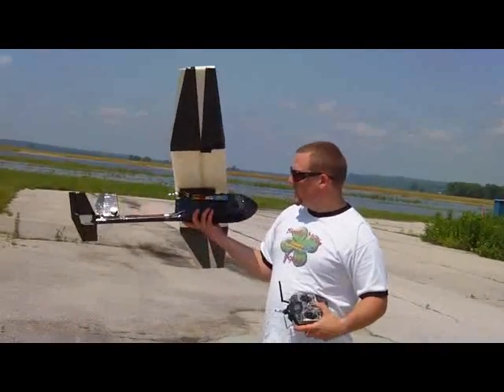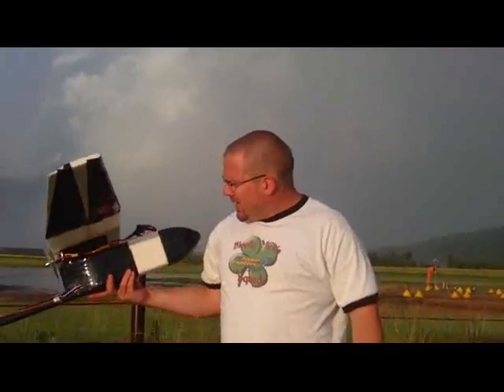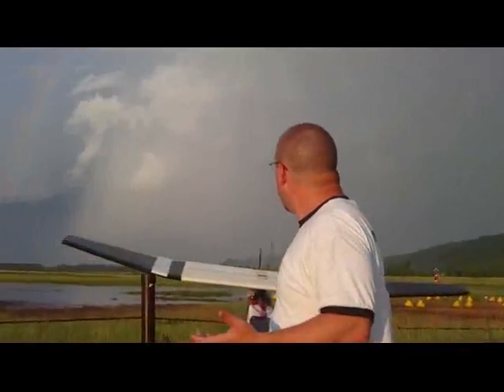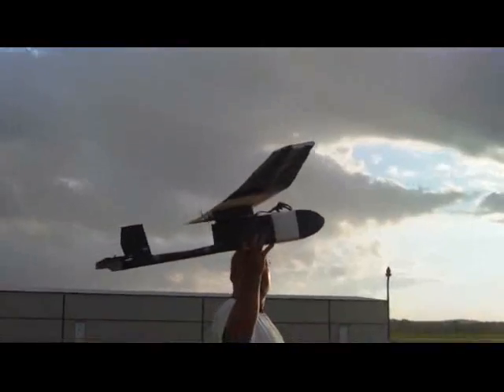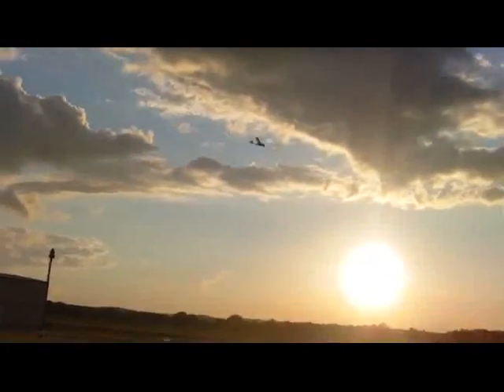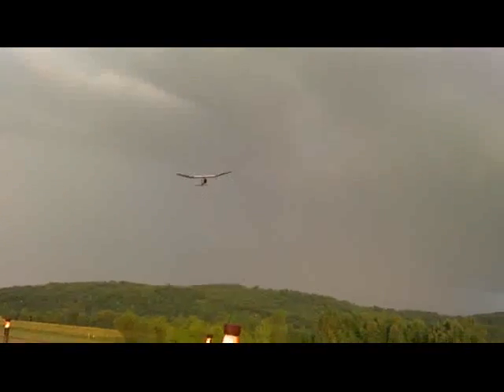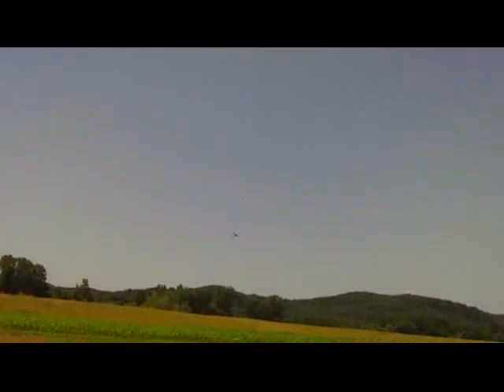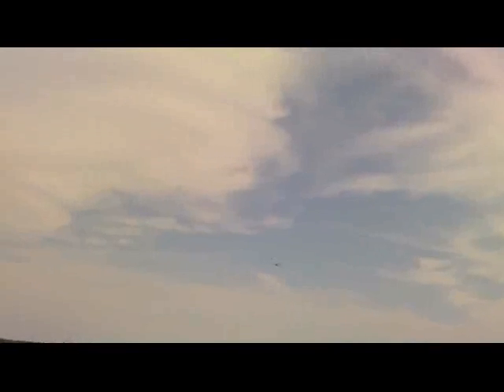RQ-11 Raven UAV flies crashes, then flies with doves in front of a rainbow?!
I finally got some video editing software to work, so I put together all my footage of my foamie based on the RQ-11 Raven.  The maiden flight did NOT go well, but its a decent flying plane now.